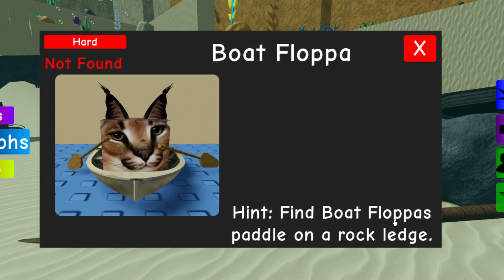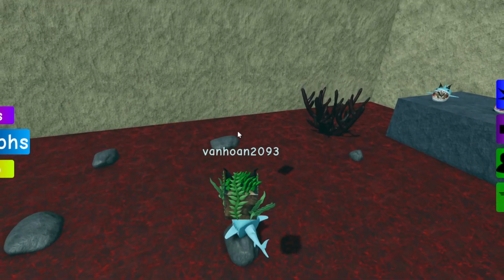I FOUND INSANE SHARKNADO FLOPPA | Find The Floppa Morphs | ROBLOX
In Today's Video I AM Finding More Morphs in the Underwater Map. I Found Sponge Floppa, Boat Floppa and INSANE Shark Floppa. Enjoy Guys. :)